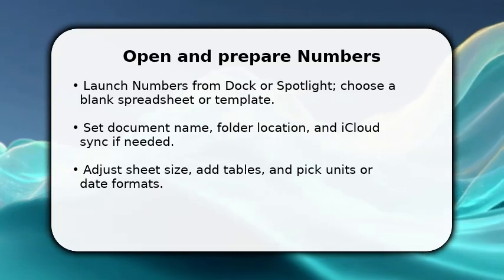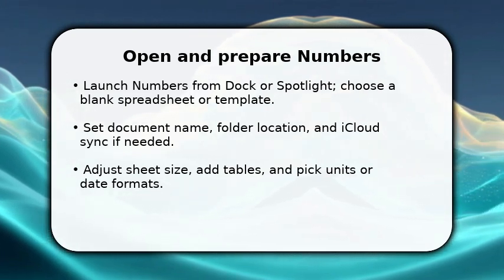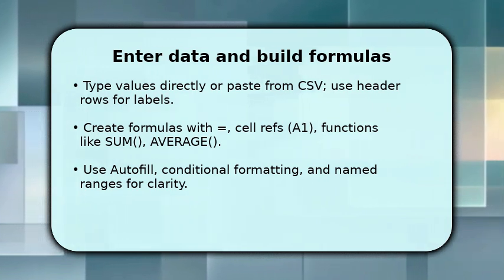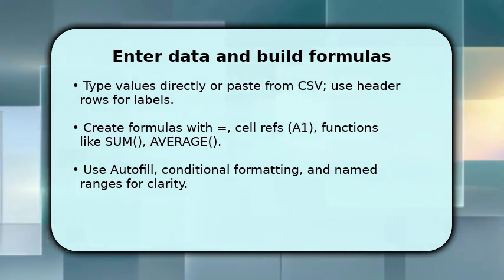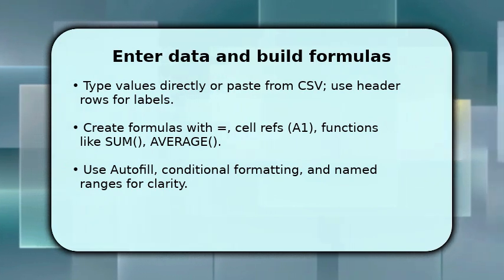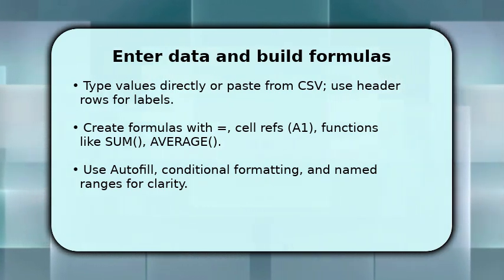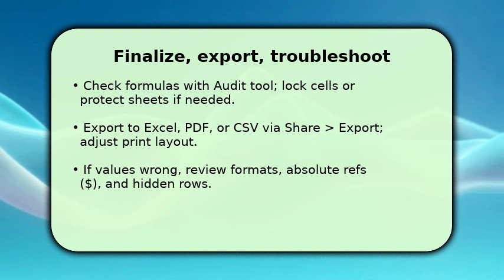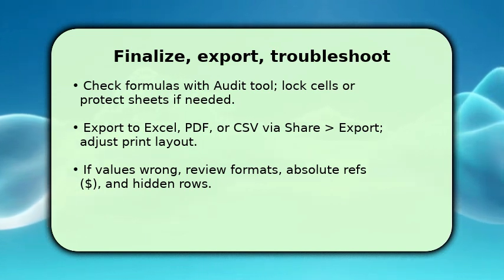How to Use Numbers on a Macbook - Easy Guide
How to Use Numbers on a Macbook - Easy Guide | 🔒 Surfshark VPN Deal — Stay private and secure. $1.99/mo + 3 Months Free ▸

Discover the simplicity of using numbers on your MacBook in this easy guide. Learn keyboard shortcuts and tips to enhance productivity, especially for those who frequently use spreadsheets or enter data.

MacBook, use Numbers Keyboard, macnumbersguide, keyboard shortcuts, productivity on Mac, spreadsheet keys, enterdataonlaptops, numlock tutorial, easy mac numbers use, digit input for laptops, using numpad with laptop